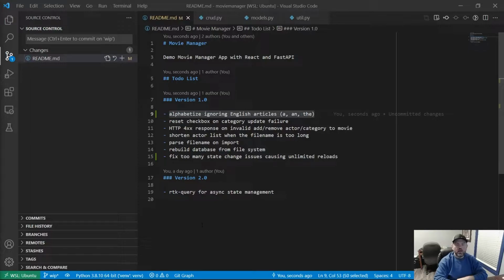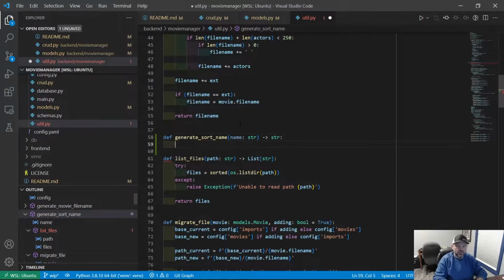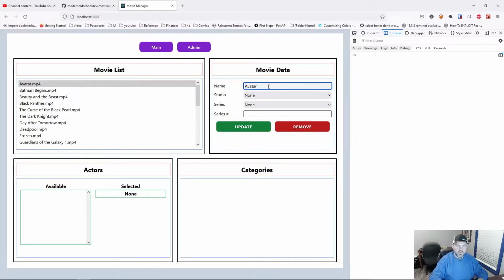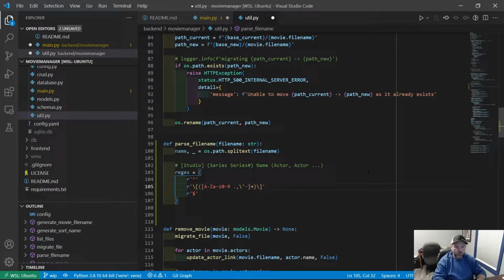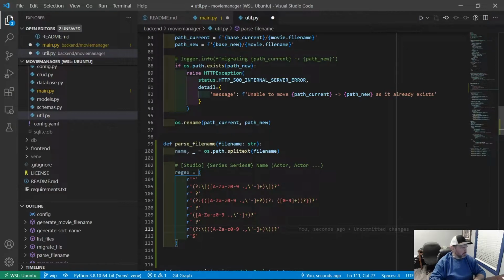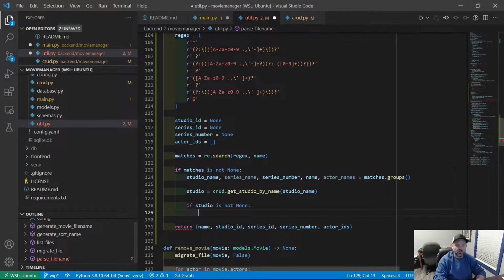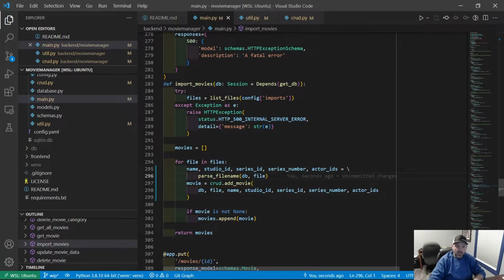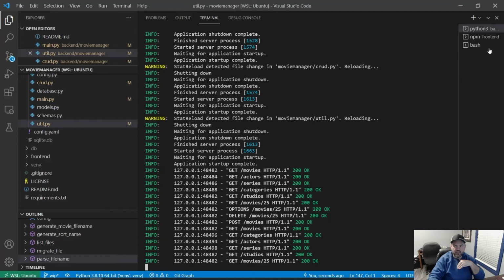Movie Manager App - Full Stack Web Development 21 - Improved Sorting and File Importing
In this video, we change the movie list sorting to ignore articles on the title so that movies starting with 'The' aren't placed in the T's. We also parse the filename on import for additional properties that we might be able to add to the database automatically for the user.